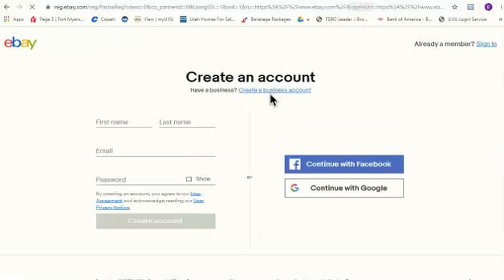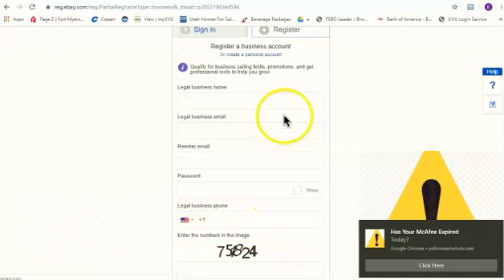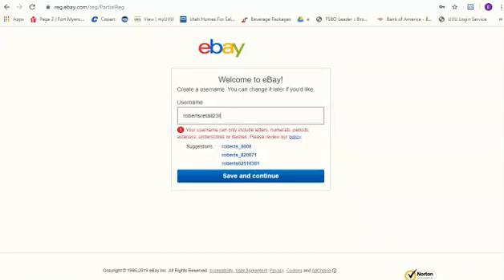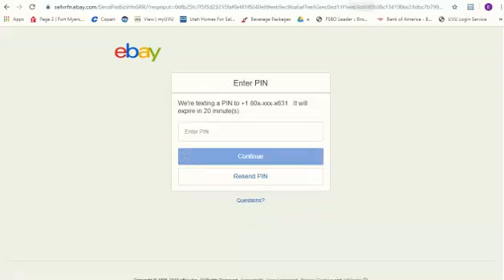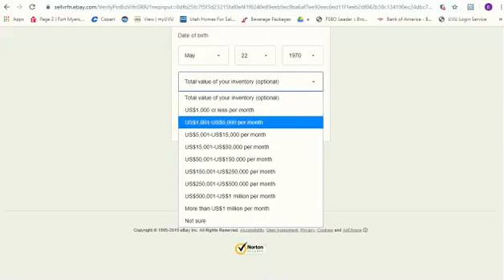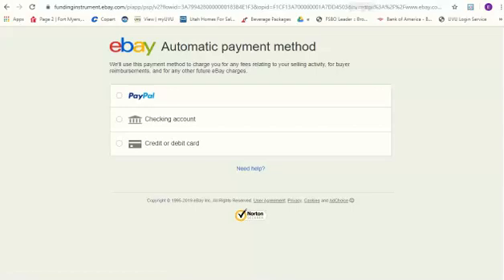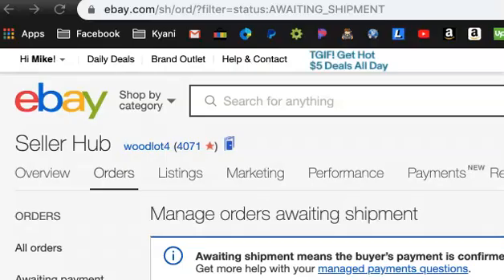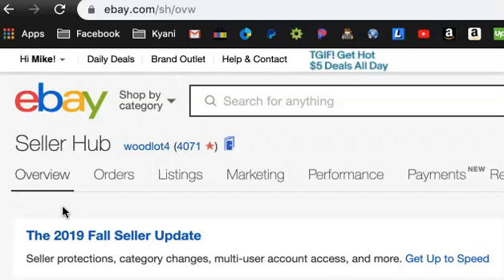Setting Up An Ebay Account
⭑⭑⭑ Want to book a FREE coaching call with Mike? ⭑⭑⭑

For a limited time, you can schedule a free intro call, which will help lay out a strategy for your online business.